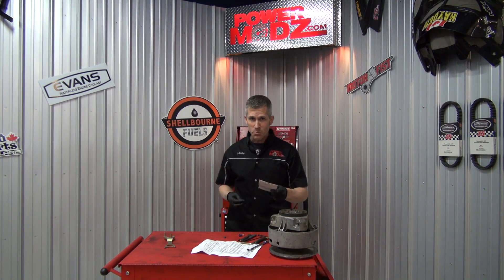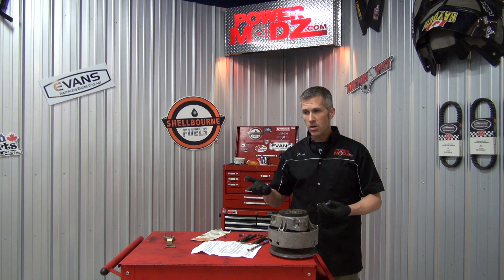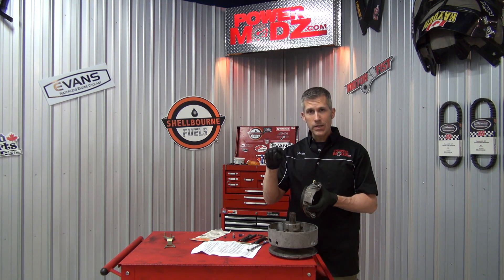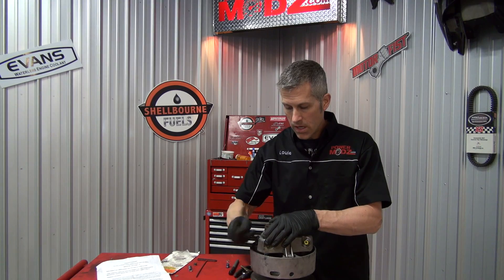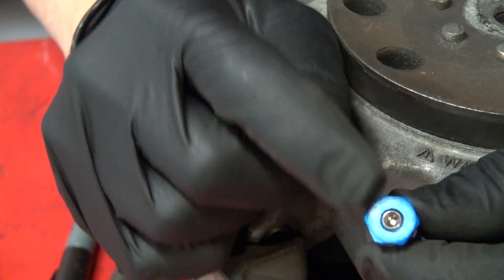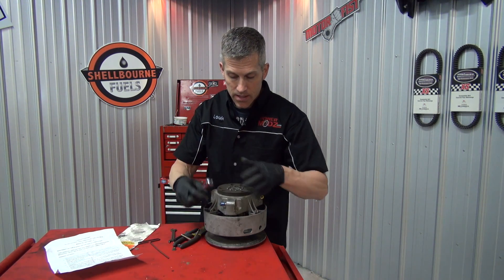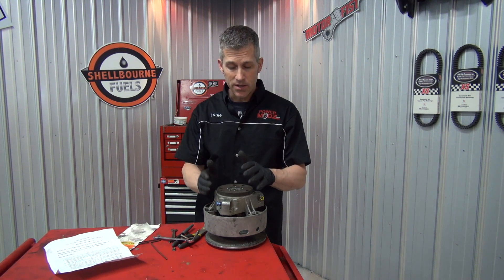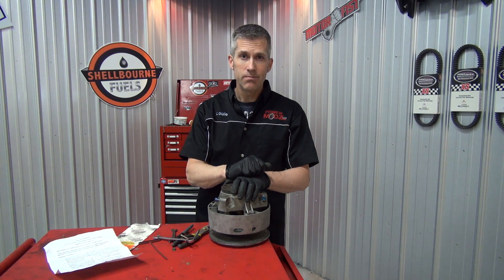Quick Clicker install on Ski Doo clutch! PowerModz!